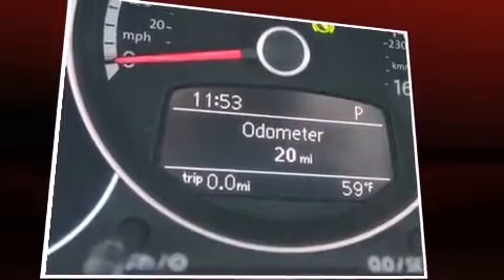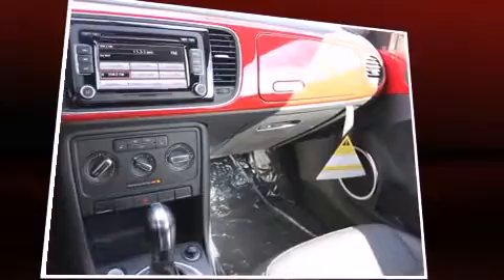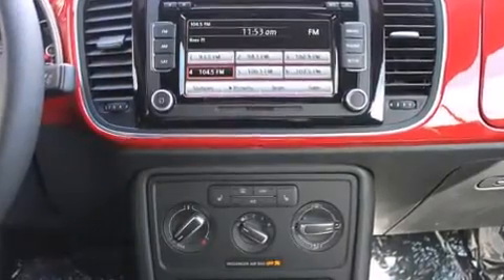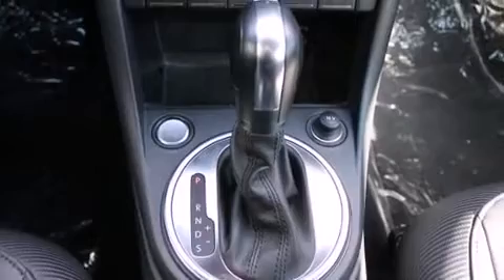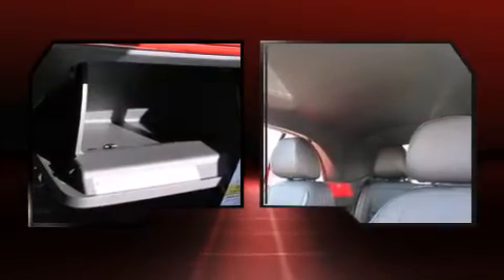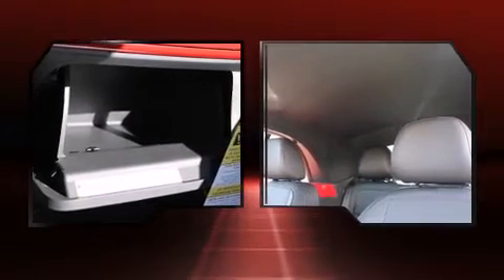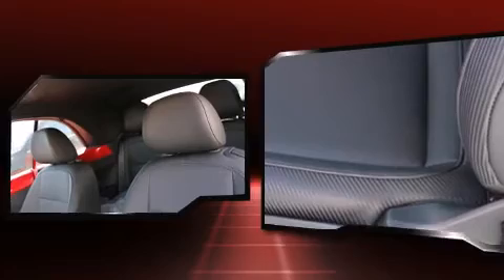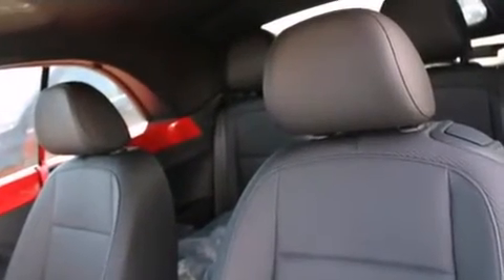2013 Volkswagen Beetle 2.5L w/Technology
AutoNation Volkswagen Park Cities
5555 Lemmon Avenue

Outstanding design defines the 2013 Volkswagen Beetle. This 2 door, 4 passenger convertible leads among competitors in its segment. Volkswagen made sure to keep road-handling and sportiness at the top of it's priority list. It features an automatic transmission, front-wheel drive, and a 2.5 liter 5 cylinder engine. Volkswagen prioritized practicality, efficiency, and style by including: a tachometer, a leather steering wheel, an outside temperature display, a power convertible roof, remote keyless entry, an overhead console, and power windows. Volkswagen also prioritized safety and security with features such as: dual front impact airbags, integrated roll-over protection, traction control, brake assist, ignition disabling, and 4 wheel disc brakes with ABS. Electronic stability control ensures solid grip atop the road surface, no matter how challenging the driving conditions. We pride ourselves in consistently exceeding our customer's expectations. Please don't hesitate to give us a call.